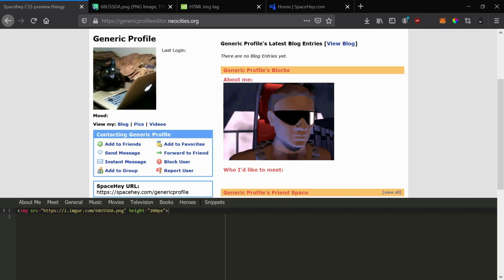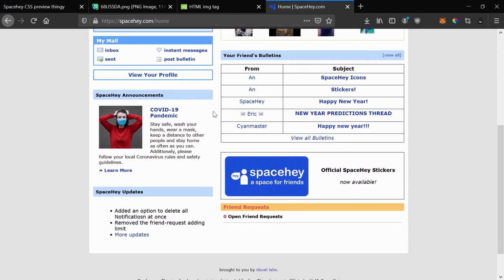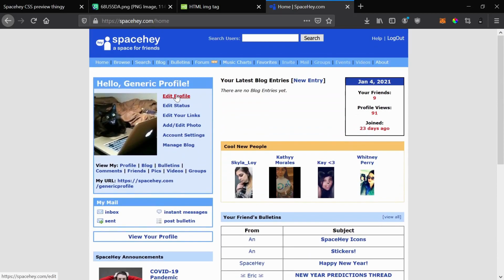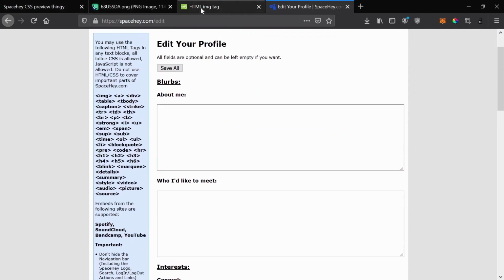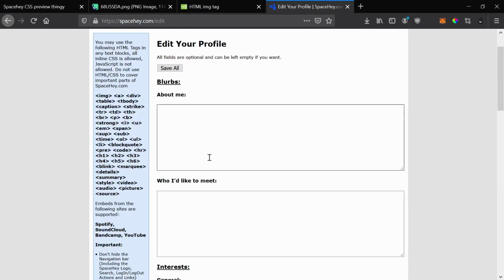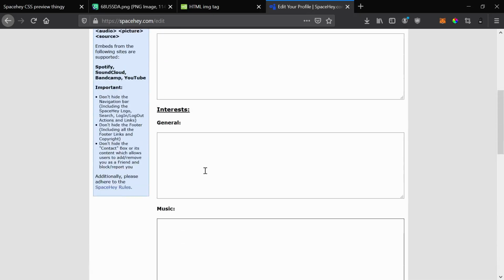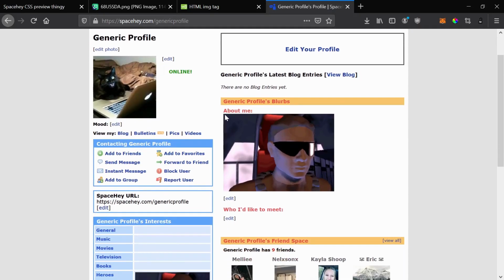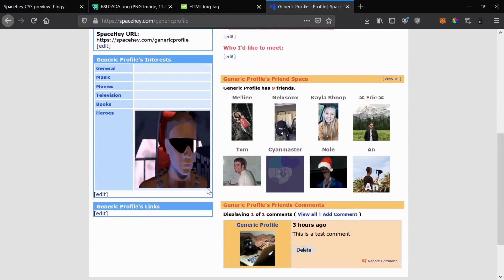Beginner's intro to css with spacehey Adding The Code To spacehey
Shoutout  @Tony Villalobos for mentioning this overlooked process.